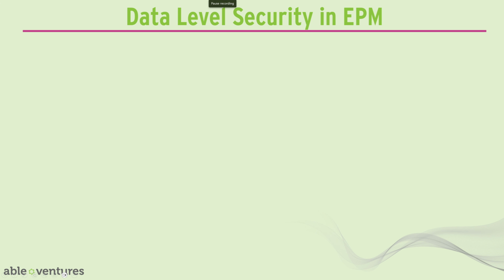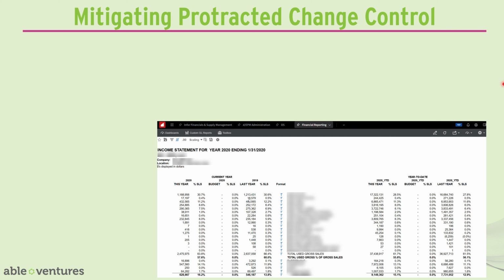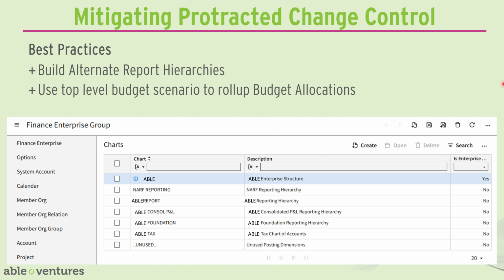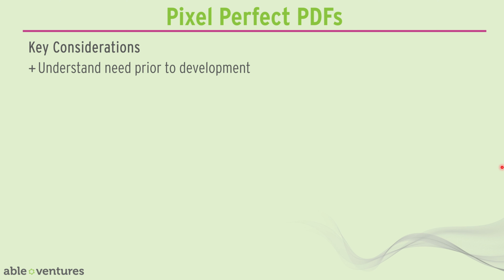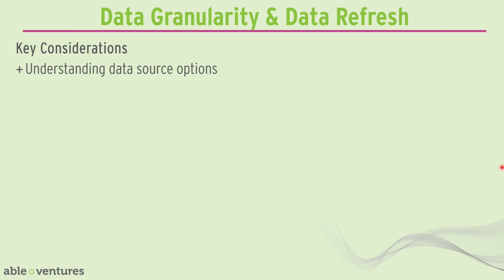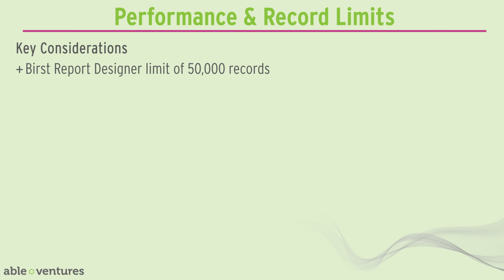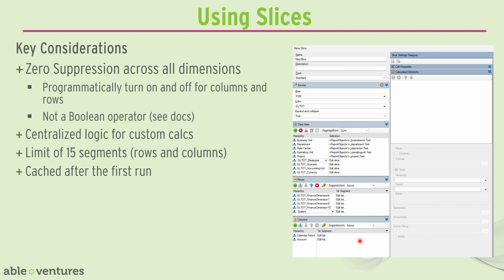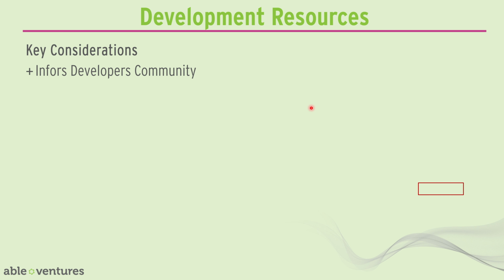Able Ventures Webinar Simplifying Pixel Perfect Report Development with AppStudio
Infor Application Studio (AppStudio) is a powerful—yet often underutilized—tool for operational and pixel-perfect reporting across Infor CloudSuite and EPM.

Join Matthew Nye to learn practical techniques for streamline development, standardized design, and accelerated delivery.

We’ll cover working with various data sources (Infor OLAP, RDBMS, DataLake and more), development best practices, and how the new Analytics Widget surfaces EPM content inside CloudSuite workspaces.